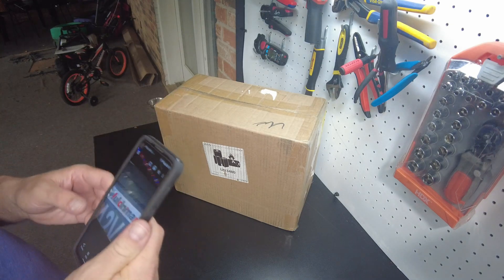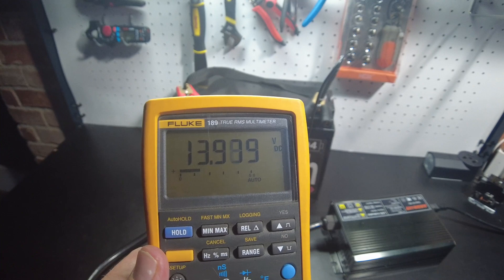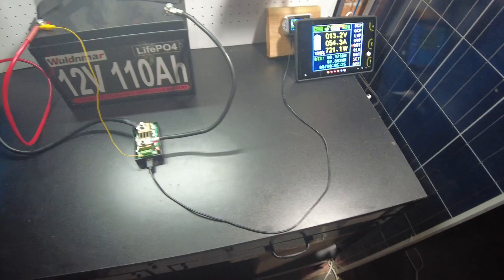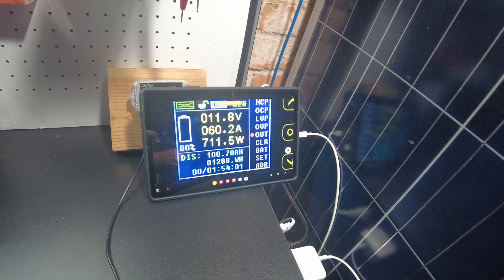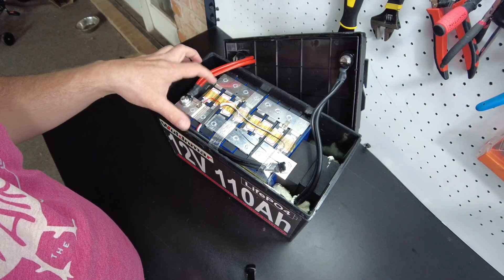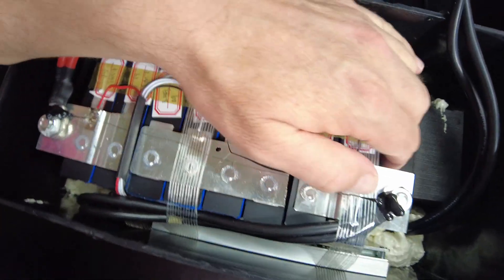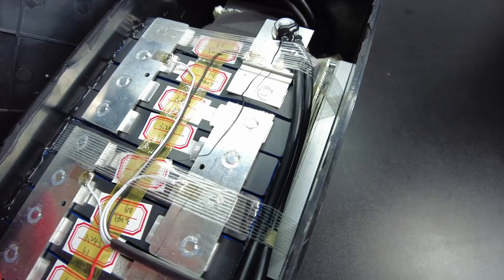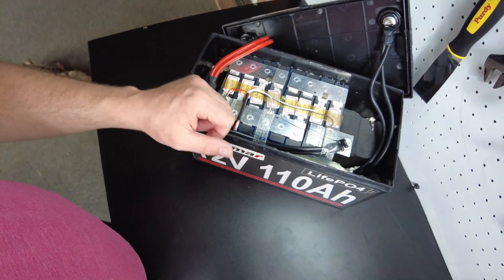Wuldnmar 12.8v 100Ah LiFePO4 Lithium Battery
In this video we review the Wuldnmar 12.8v 100Ah LiFePO4 Lithium Battery

Wuldnmar 12.8v 100Ah LiFePO4